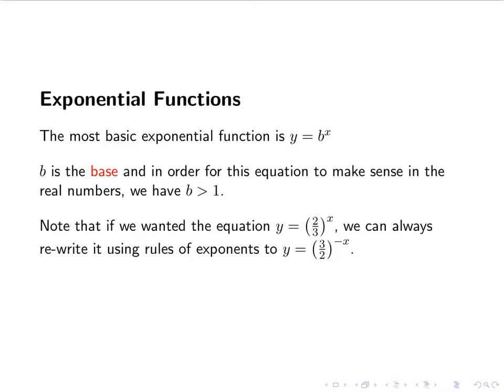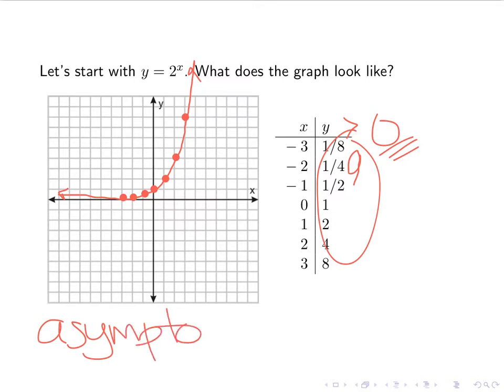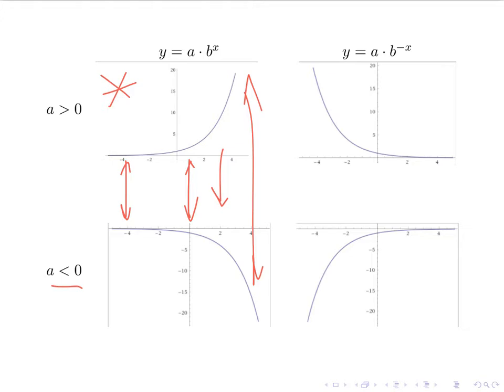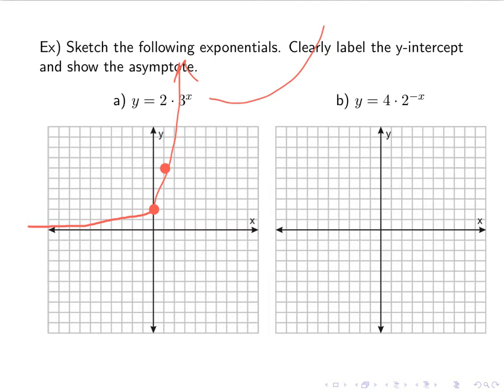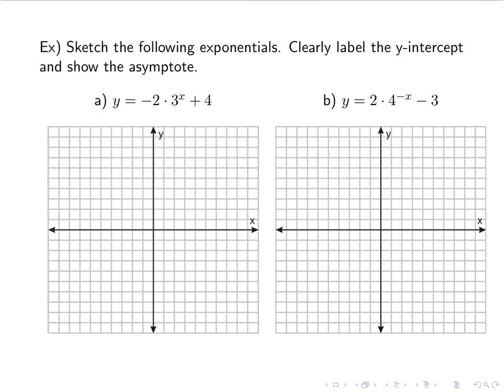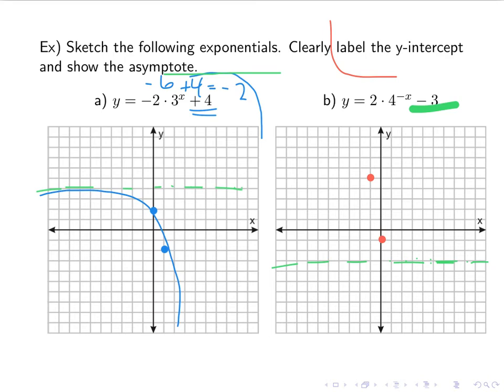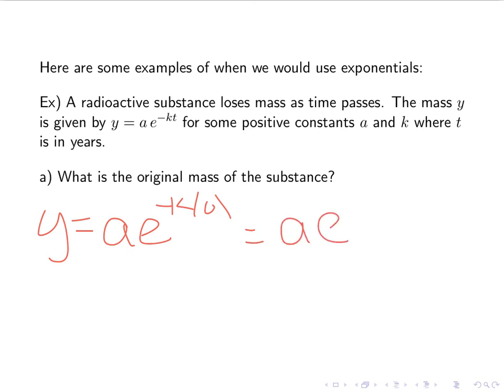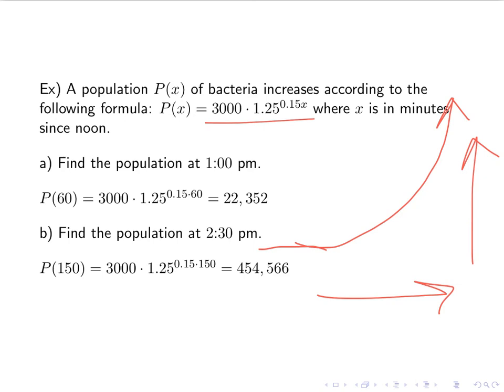16 Exponentials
Exponential equations